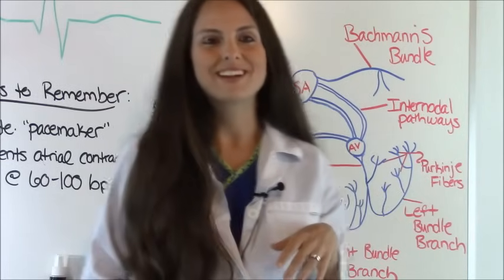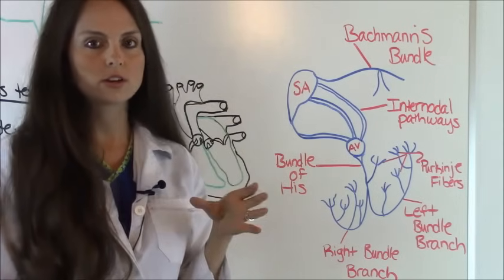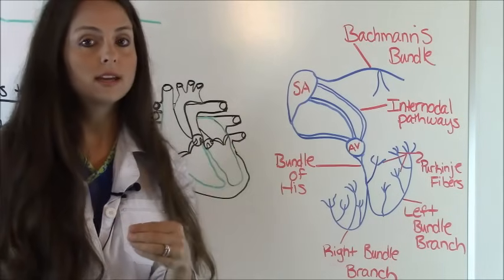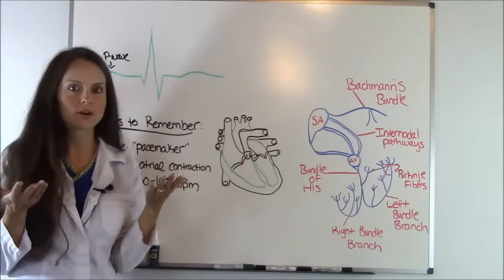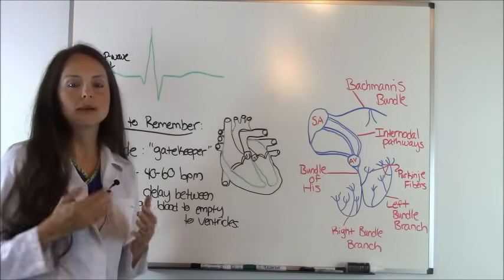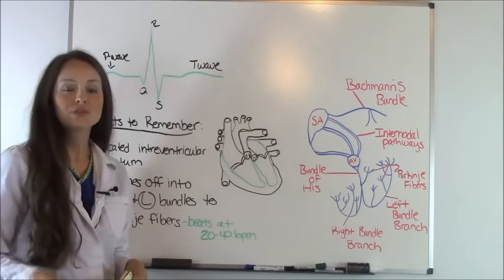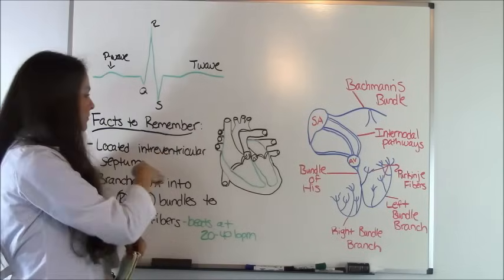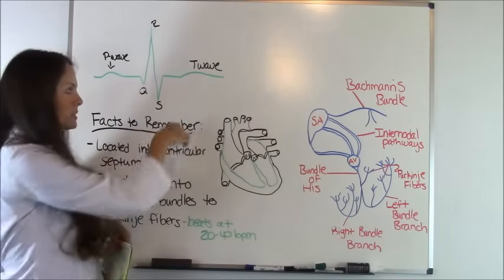Electrical Conduction System of the Heart Cardiac | SA Node, AV Node, Bundle of His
Electrical Conduction System of the Heart (cardiac conduction system): This video explains how the SA node, AV node, bundle of His, right and left bundle branch, and purkinje fibers allow the heart to contract which causes the PQRST wave you see on an EKG.

"Diabetes Health Managment" Helps prepare you for the HESI Anatomy and physiology section on the HESI A2 exam.